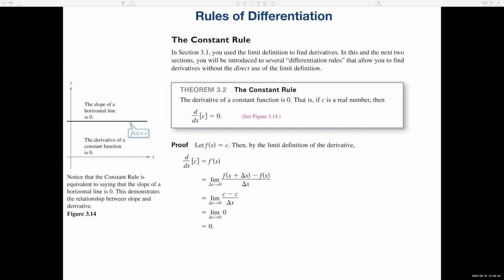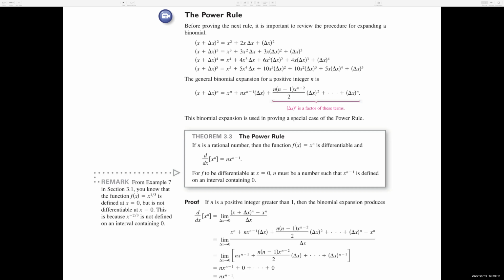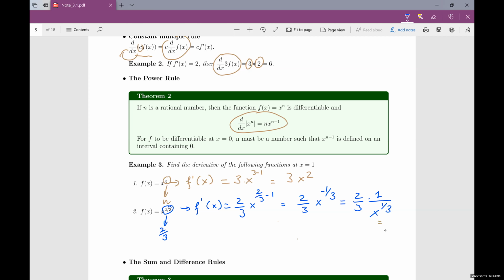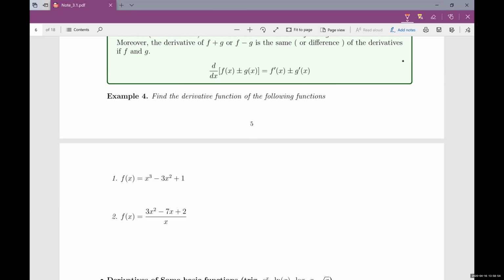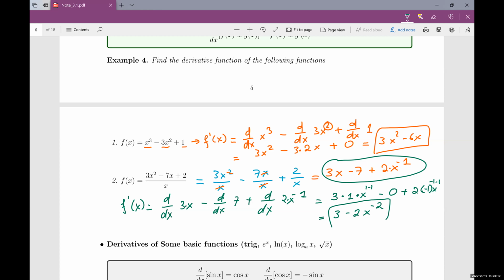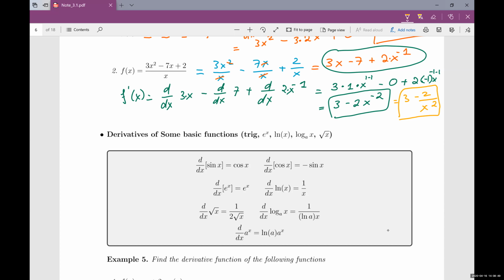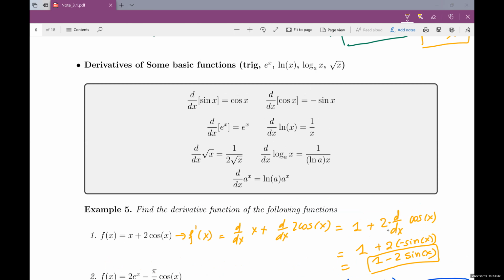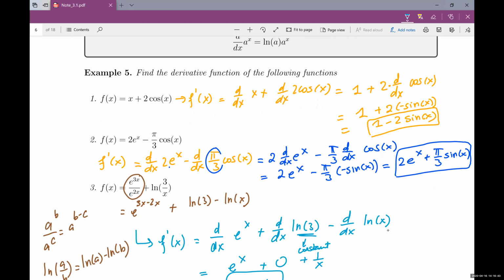Section 3.2: Basic Derivative Rules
This video introduces some basic derivative rules: constant rule and power rule.